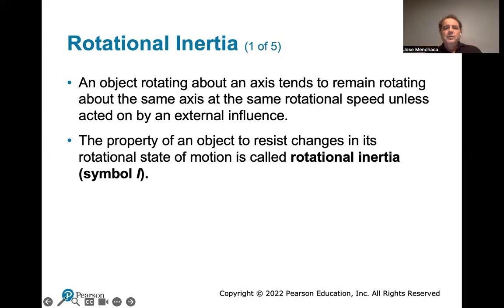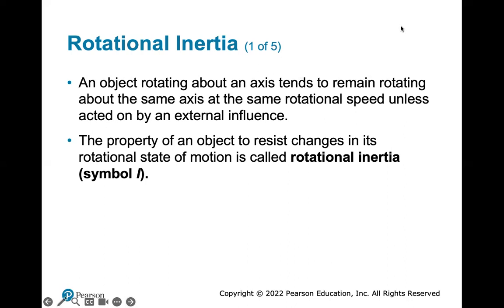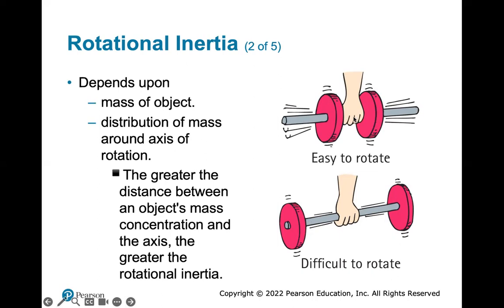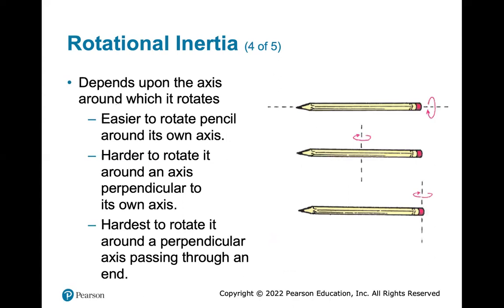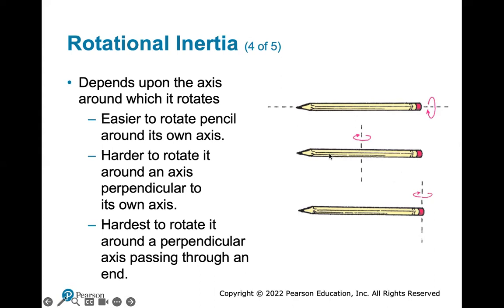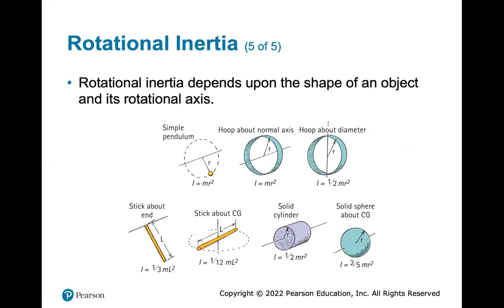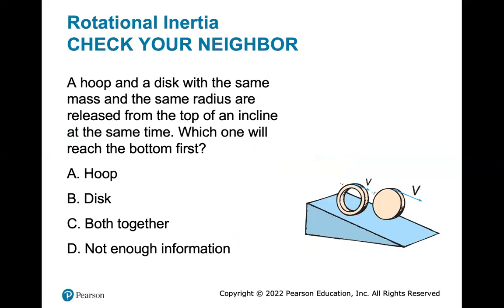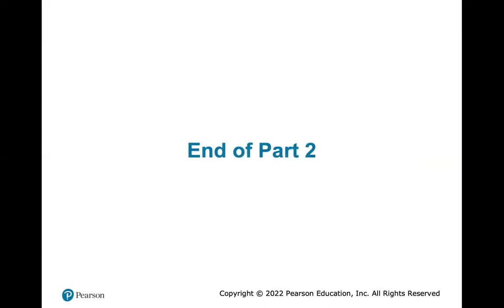Conceptual Physics Lectures, Chapter 8, Rotational Motion